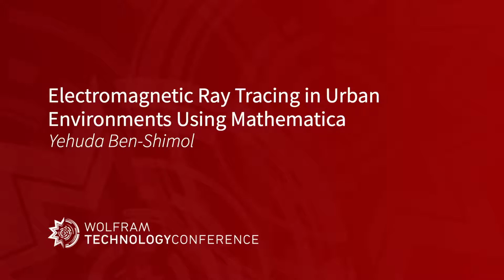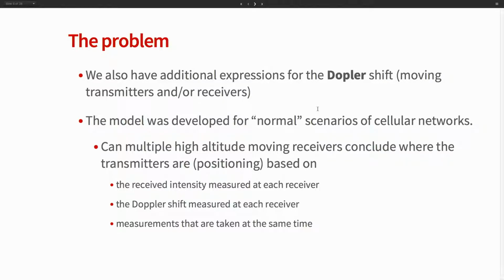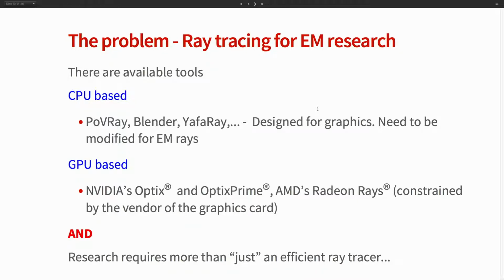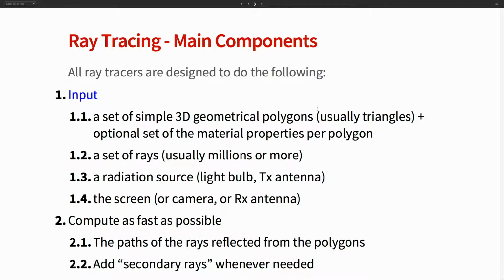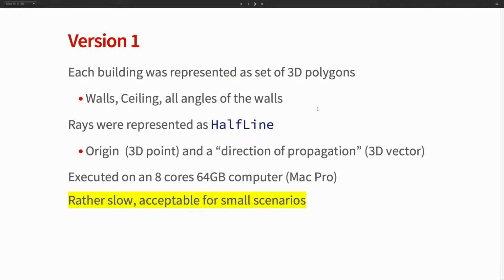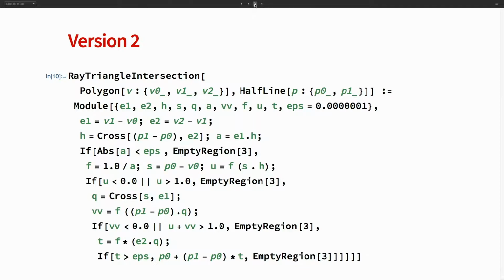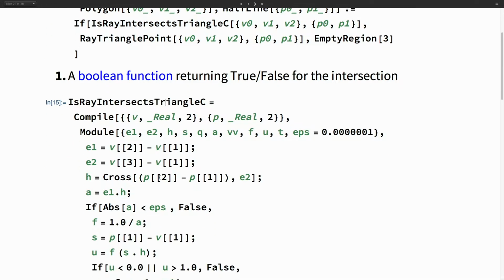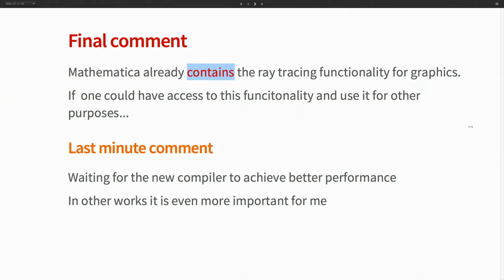Electromagnetic Ray Tracing in Urban Environments Using Mathematica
Speaker: Yehuda Ben-Shimol